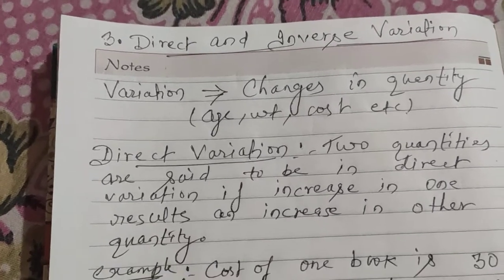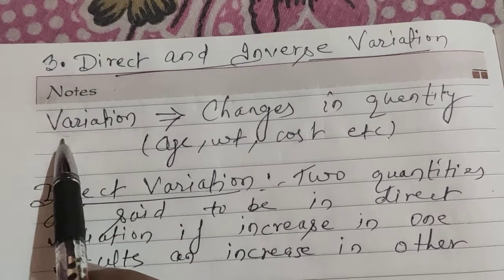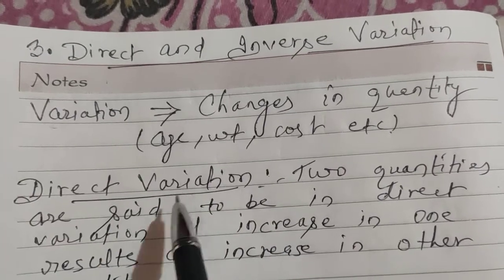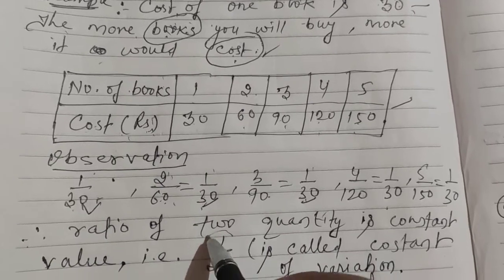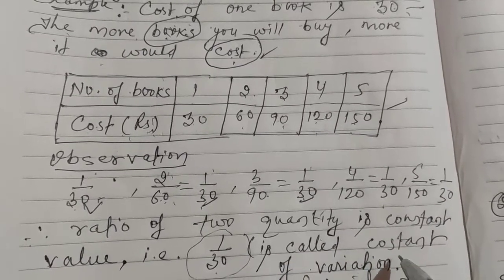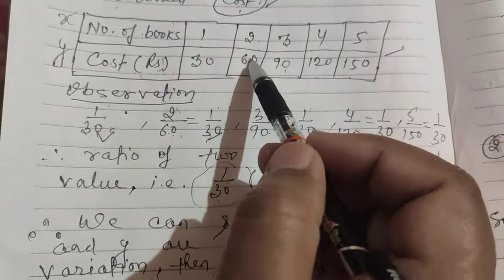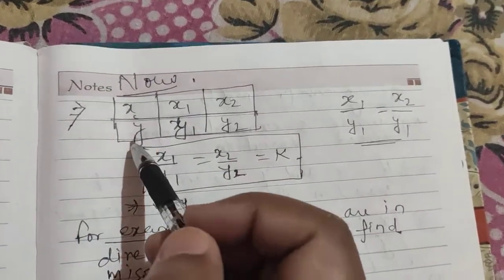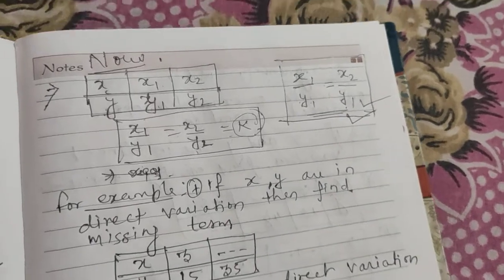Class8 maths ;direct and inverse variations 1